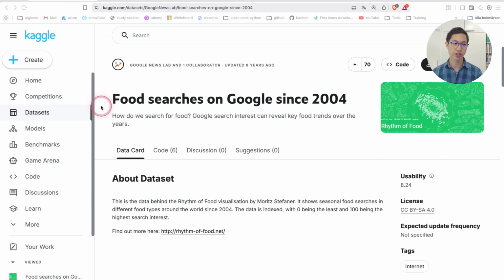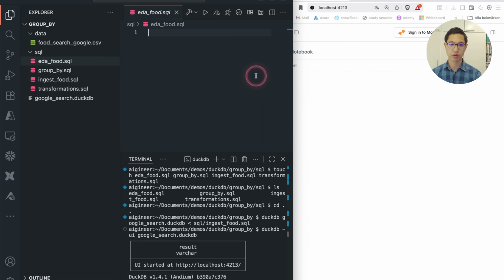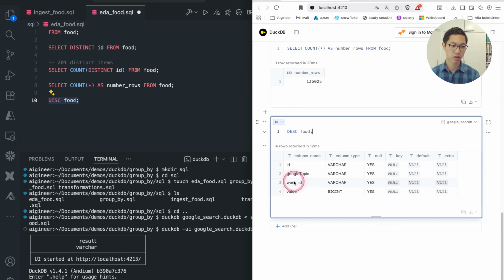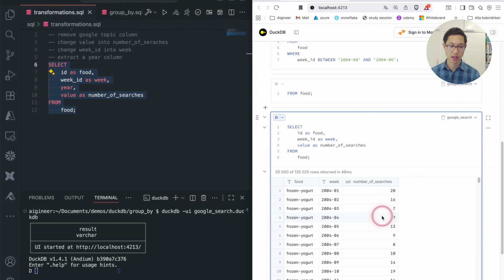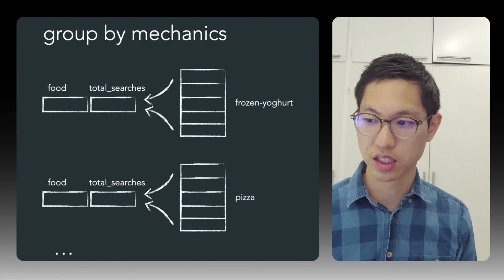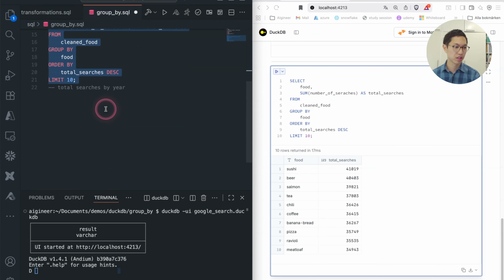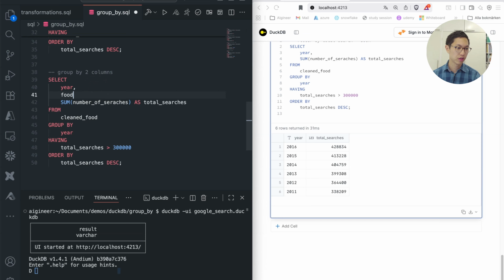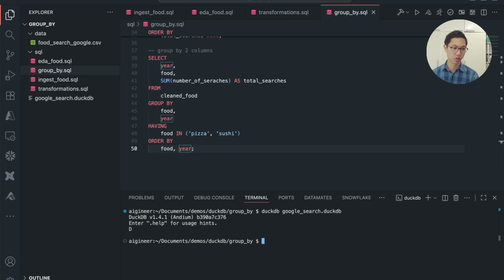SQL analytics course with DuckDB - GROUP BY tutorial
In this video, we explore the 'group by' functionality in SQL and DuckDB using food search data from Google, available on Kaggle. We perform exploratory data analysis (EDA) to understand the dataset, followed by data cleaning and transformations. We demonstrate how to ingest CSV data into DuckDB, perform SQL queries, and use group by operations to aggregate data by food categories and years. This tutorial also covers using the having clause for filtering and highlights various coding techniques in Visual Studio Code. By the end, you'll have practical insights into conducting EDA and grouping data effectively.

00:00 Introduction to Group By in SQL and DuckDB
01:31 Setting Up the Data
03:57 Exploratory Data Analysis (EDA)
07:13 Data Transformations
10:07 Grouping Data with SQL
15:44 Advanced Group By Techniques
18:08 Conclusion and Summary